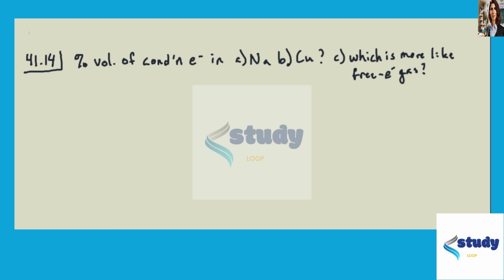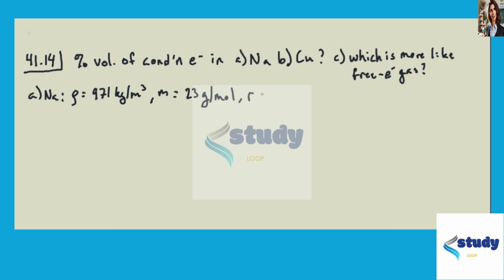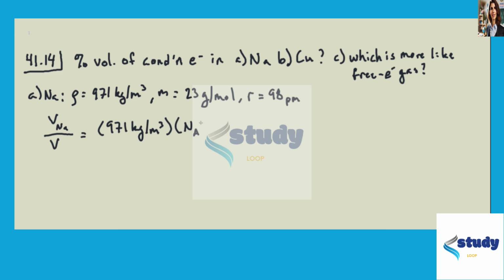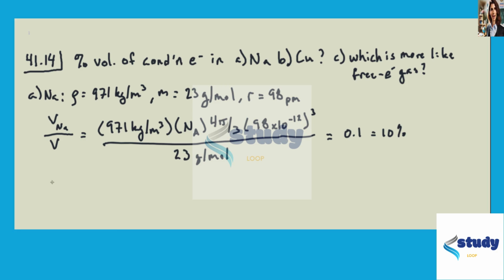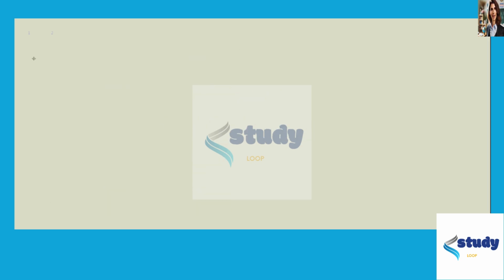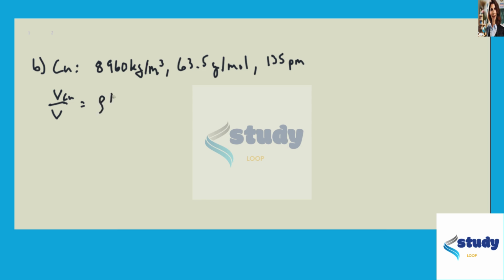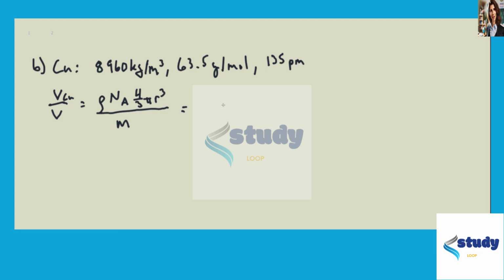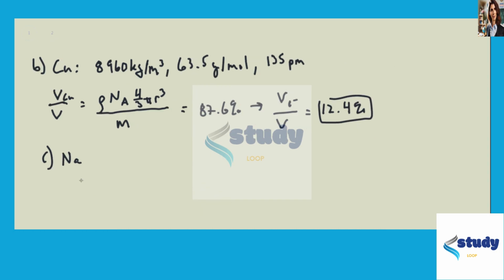[Physics] Assume that the total volume of a metal sample is the sum of the volume occupied by the m